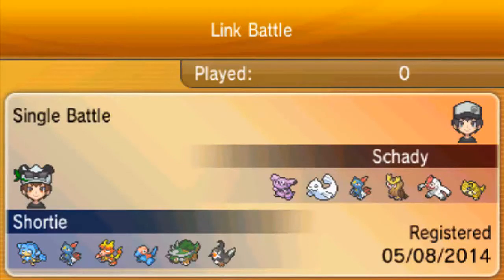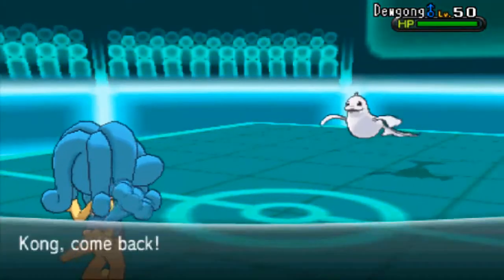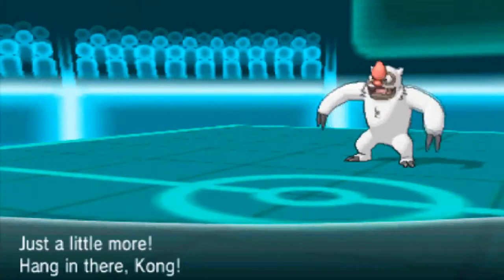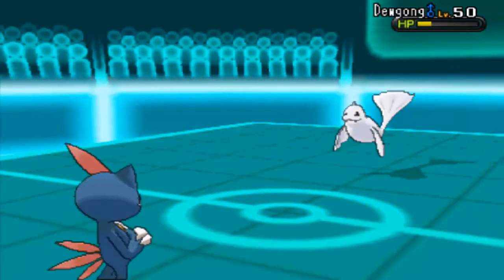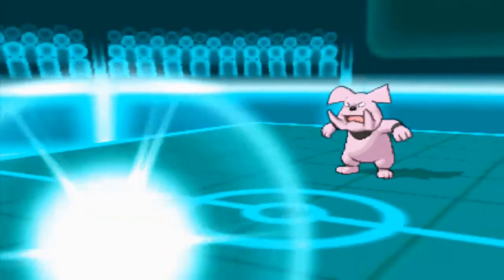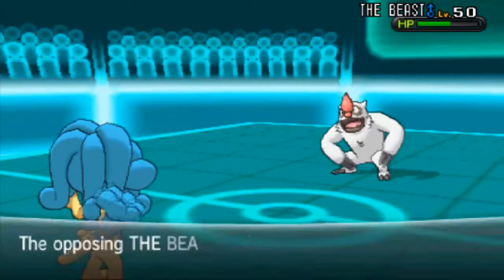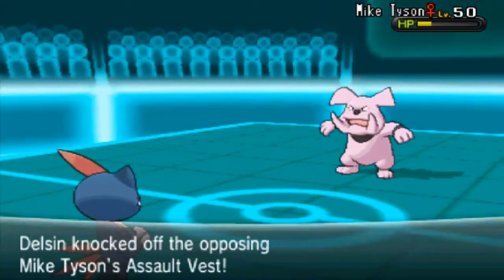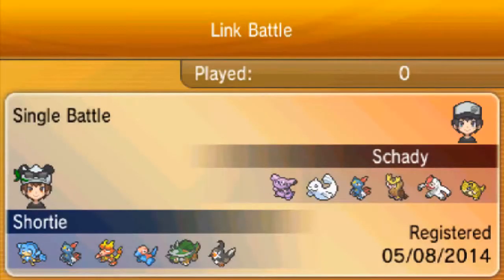Pokemon X&Y Wifi Battle #016 Vs. @srprs_bttscks (PU Tourney Semi Final!)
Hey guys and welcome to another X and Y WiFi battle!